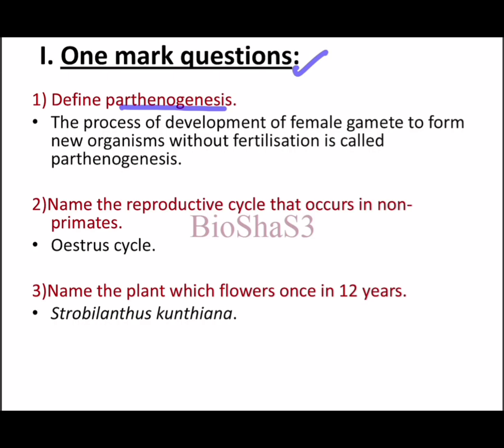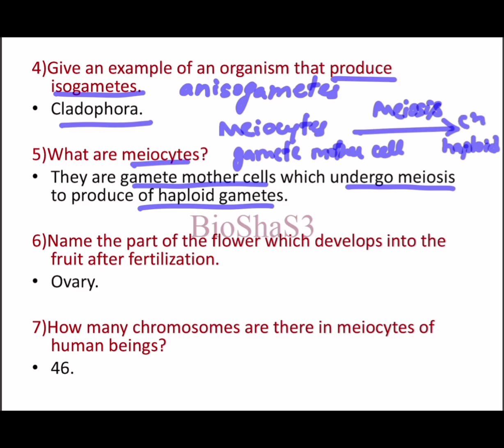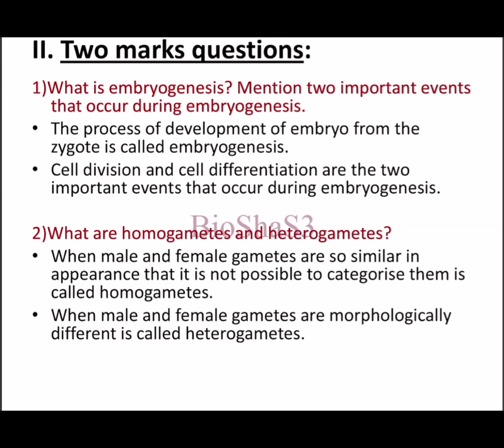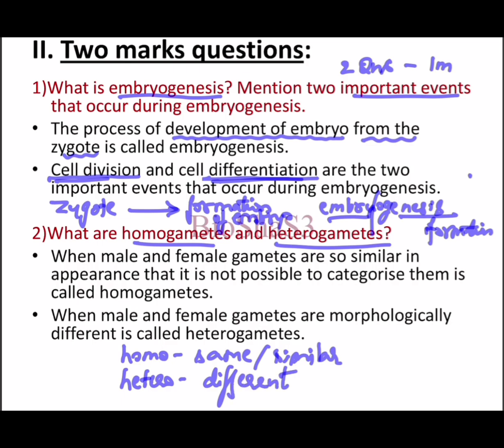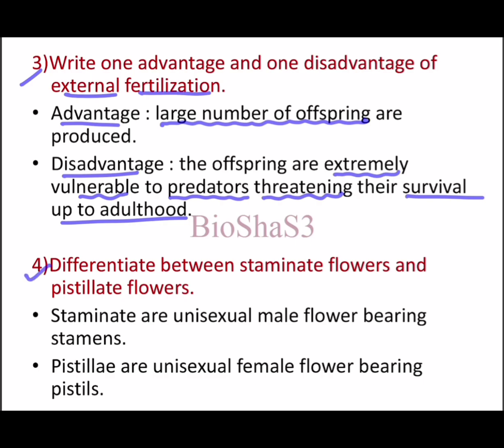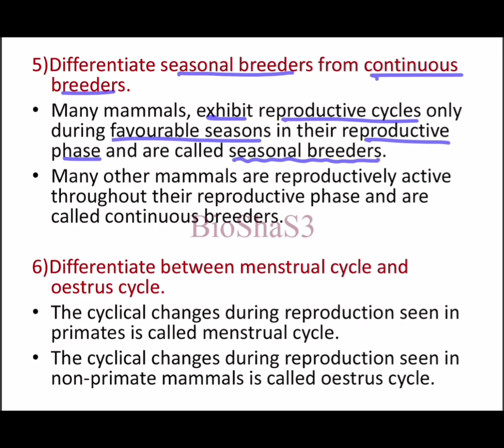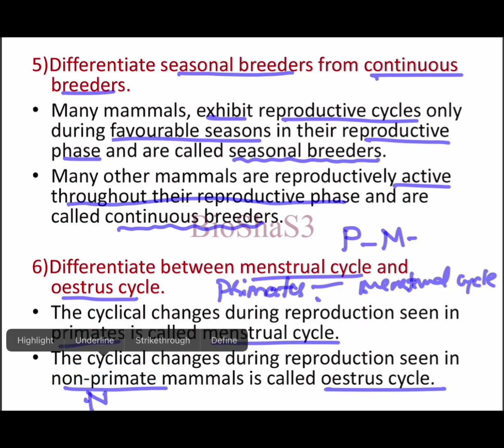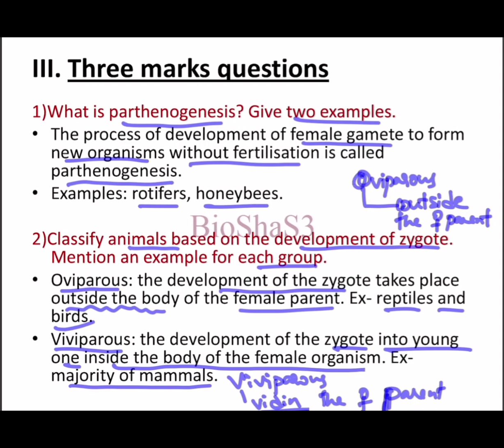II PUC Passing Capsule | Chapterwise | Chapter-1 | Reproduction in Organisms | 1, 2 and 3marks